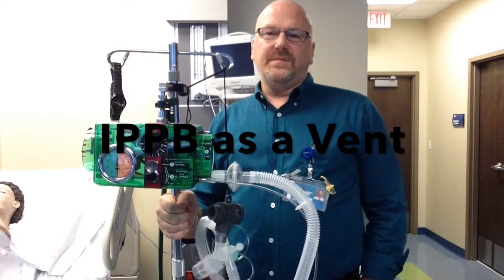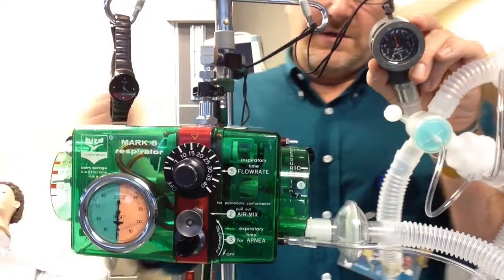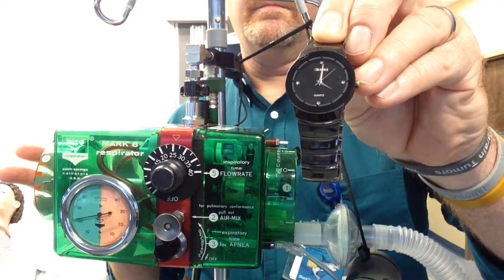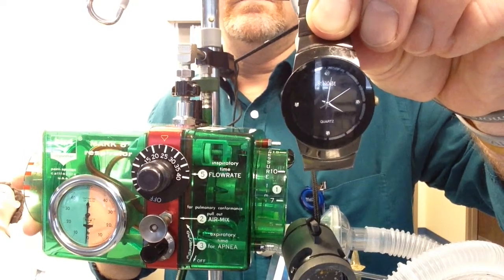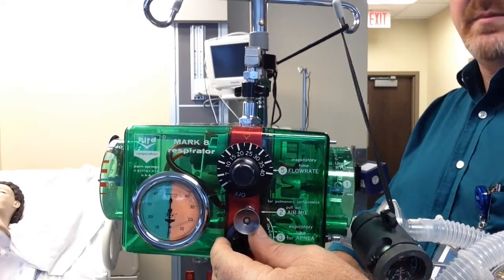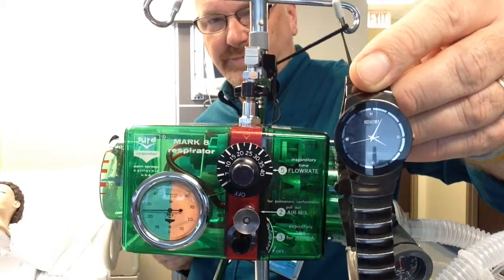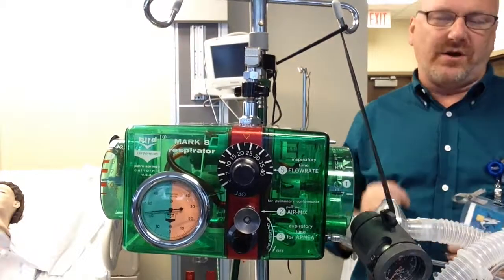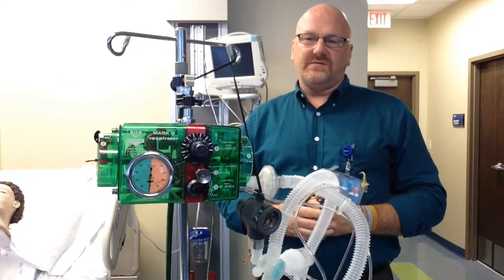IPPB as a Vent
Using the Bird Mark 8 as a ventilator